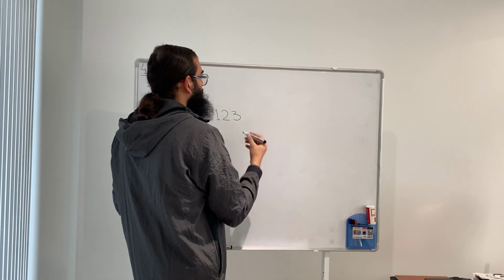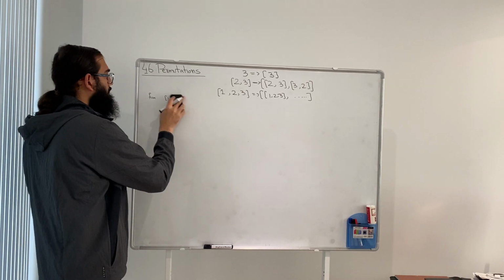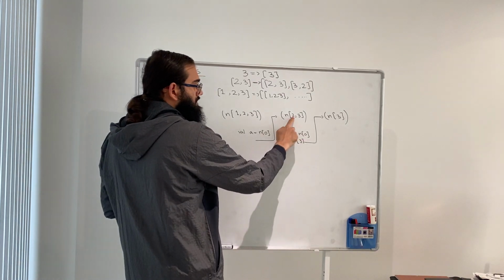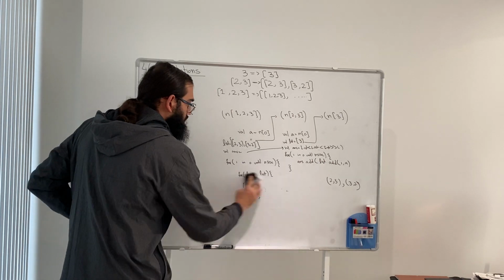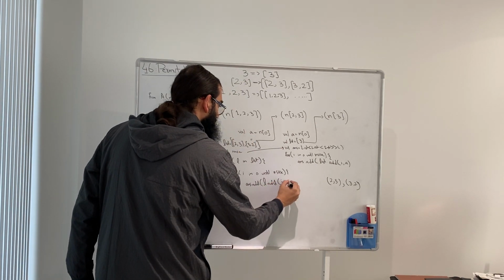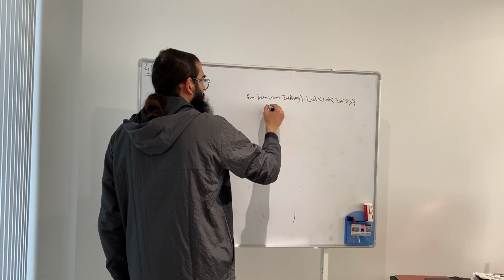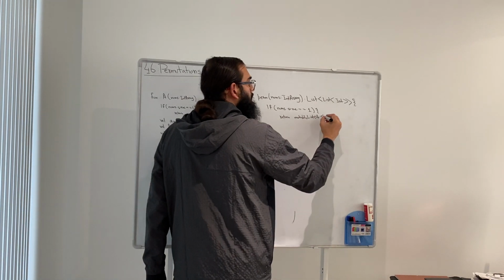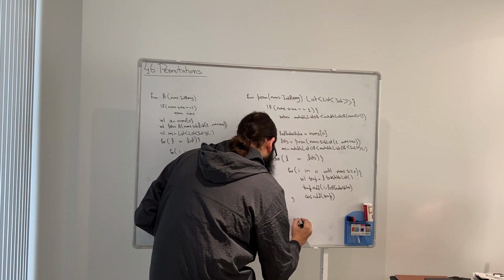46-Permutations | Implementation Technique 2 | Problem Solving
In this video, we will solve problem 46-Permutation with the second technique. If you are interested in the first technique, watch the previous video. In this approach, you need to break down your input until the base case, and once your recursion is coming back or backtracking, you need to figure out your algorithm, which can create the required answer; this is a pretty easy technique and solves multiple problems. Ultimately, we will trace and discuss time and space complexity and how we can save CPU cycles using different data structures. Watch at 1.5x if you are an experienced developer. Otherwise, 1.0x speed is good.